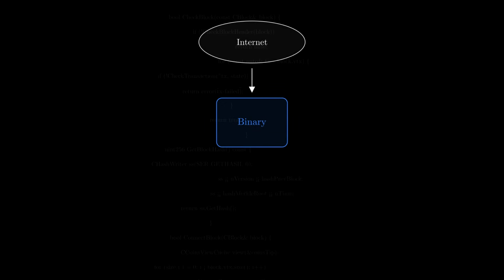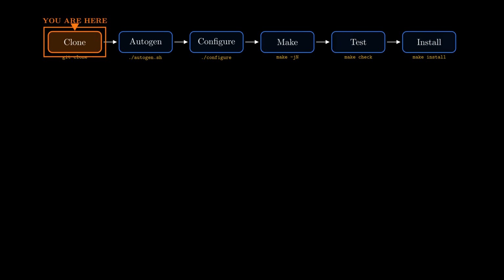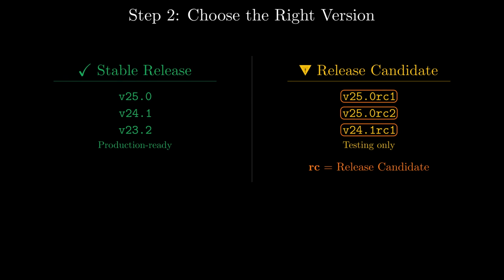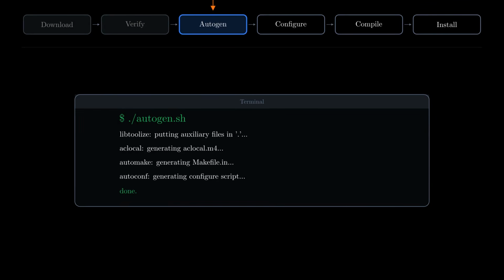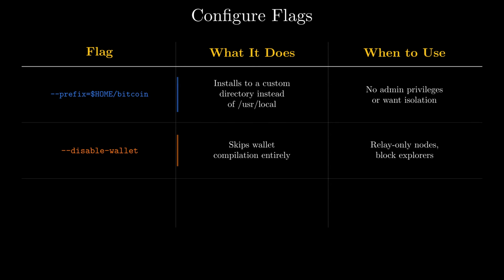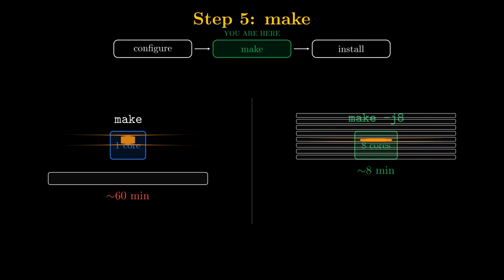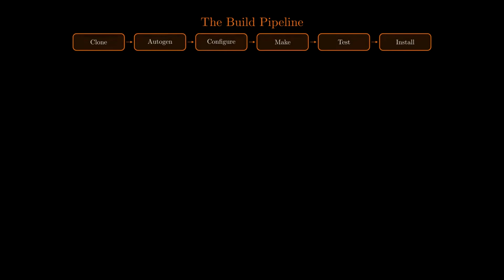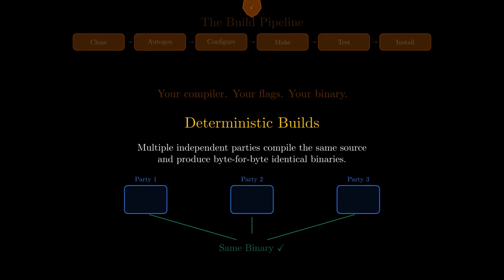Mastering Bitcoin — 3.2: Compiling Bitcoin Core from Source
Learn to build Bitcoin Core directly from its public source code using the standard six-step C/C++ build pipeline: clone, autogen, configure, make, test, install. This video walks through each command, explains what it does under the hood, and shows how compiling from source gives you the highest standard of software verification.

Key concepts covered:
- Source code vs. precompiled binaries and why the distinction matters for trust
- Using git clone and git checkout to obtain a specific release version
- Stable releases vs. release candidates (rc suffix) and why rc builds should never run in production
- Platform-specific build documentation and prerequisite libraries
- The autogen and configure steps as a pre-flight system check
- Configure flags: --prefix for custom install paths, --disable-wallet for relay-only nodes, --without-gui for headless servers
- Parallel compilation with make -j and nproc to reduce build time (60 minutes on one core down to roughly 8 on eight cores)
- Recovering from build errors without starting over (make resumes where it left off)
- Running unit tests with make check before deploying
- Installing compiled binaries (bitcoind, bitcoin-cli) with make install
- Why this six-step pipeline is the universal pattern for open-source C/C++ projects (Linux kernel, Tor, GNU tools)
- A brief introduction to deterministic builds and byte-for-byte binary reproducibility